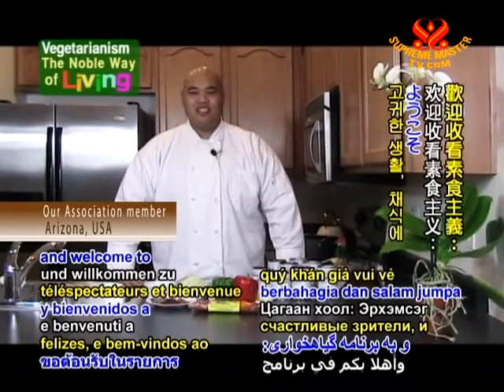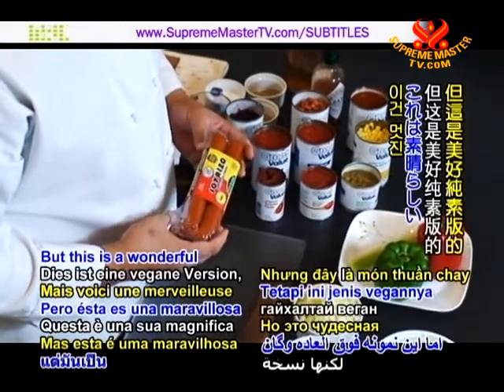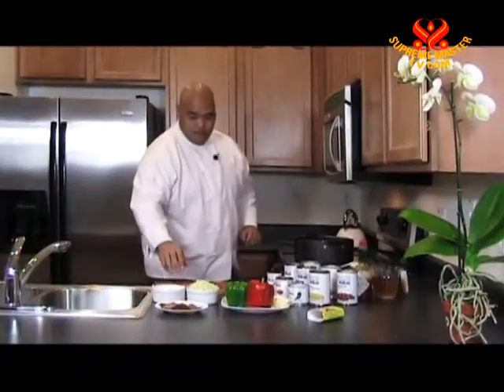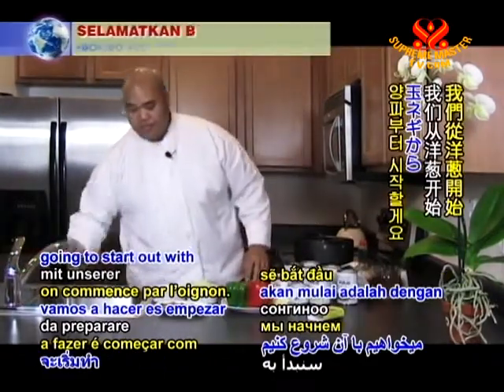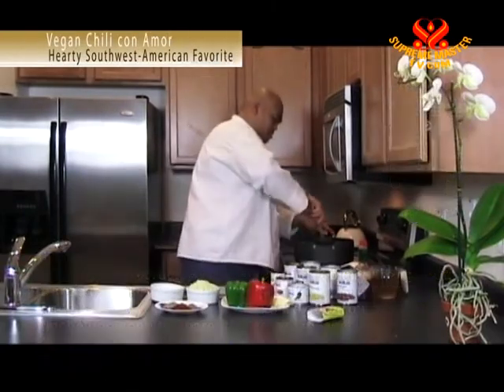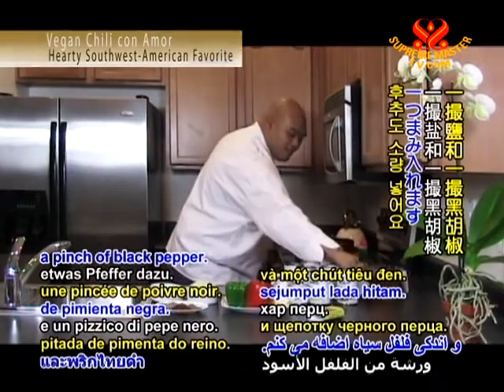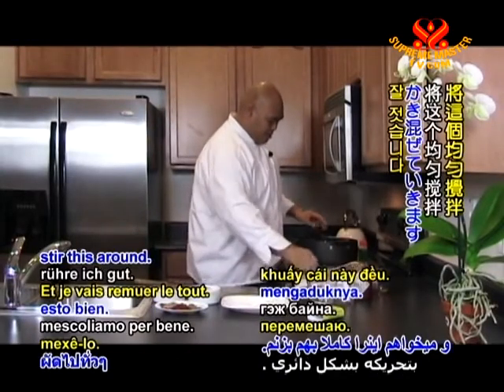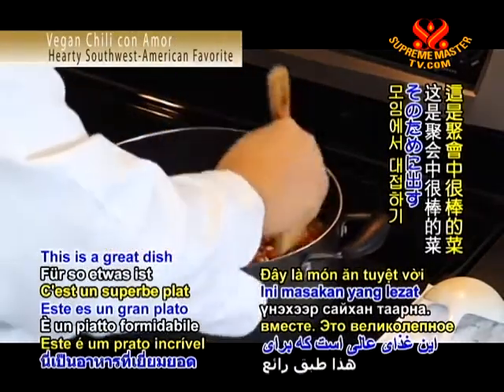Vegan Chili con Amor, Hearty Southwest-American Favorite-1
Today, I will be preparing for you a popular North American dish called chili. Living here in the Southwest, we have a strong Hispanic influence on our cuisine. With that in mind, I will be using traditional Hispanic ingredients. So I'm going to call this dish Chili con Amor (Chili with Love)